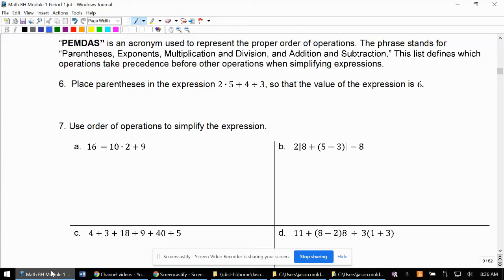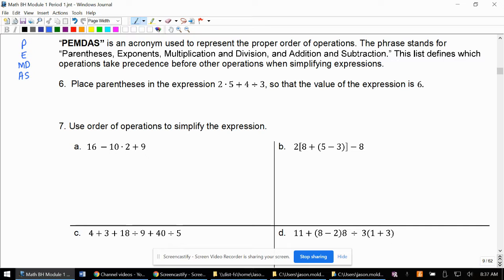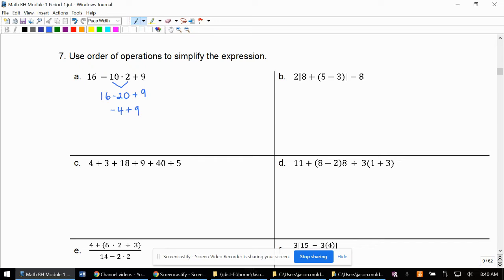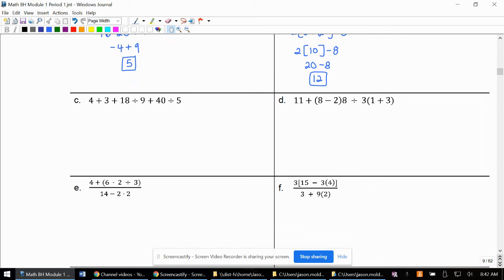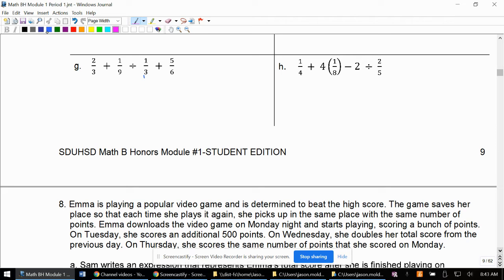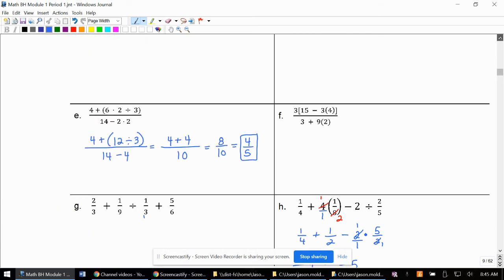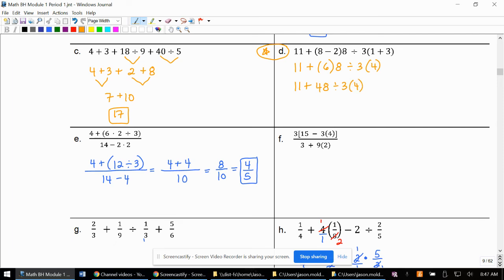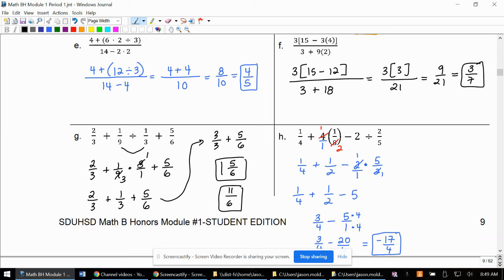1.1A Lesson: Simplifying Expressions and Algebra Tiles - Part II